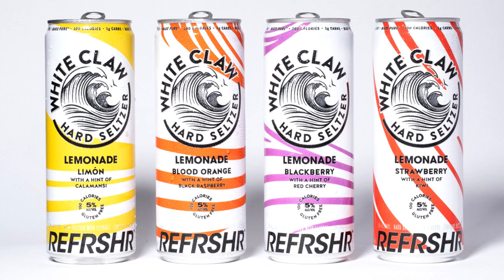WE Shorts - White Claw Refrshr Lemonade Variety Pack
On today's episode the WE crew checks out White Claw Refrshr Lemonade Variety Pack!